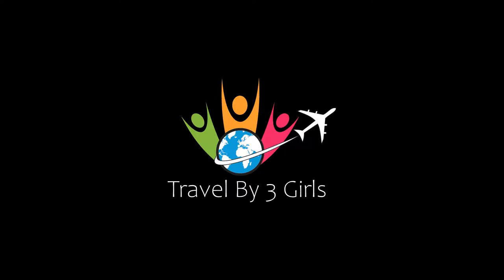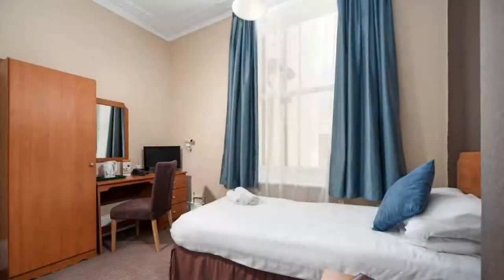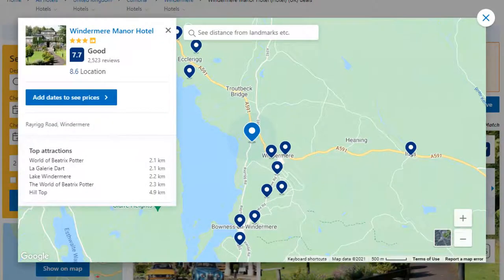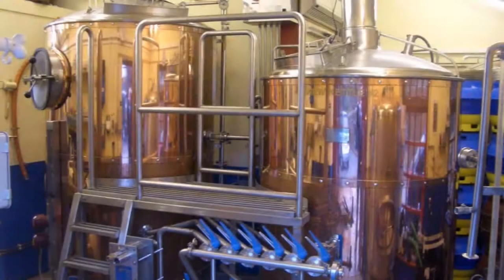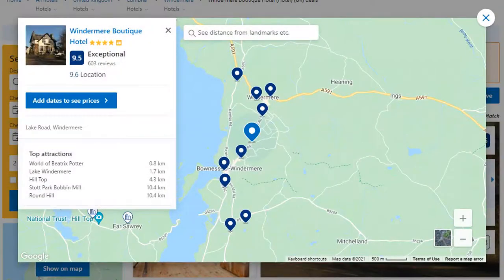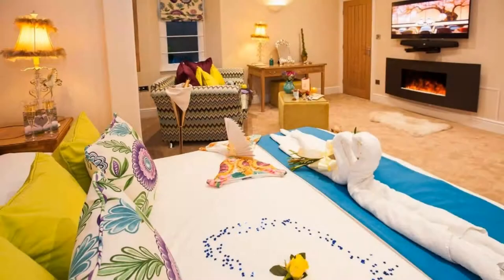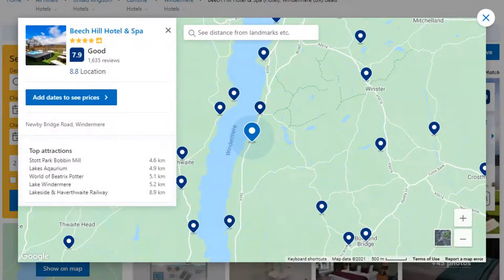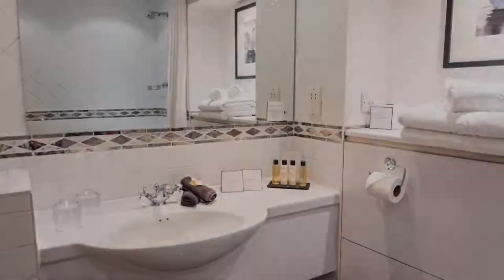Top 10 Recommended Hotels In Windermere | Best Hotels In Windermere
Queries Solved:
1) Top 10 Recommended Hotels In Windermere
2) Top 10 Hotels In Windermere
3) Top Ten Hotels In Windermere
4) Top 10 Romantic Hotels In Windermere
5) 10 Best Hotels For Couples In Windermere
6) Hotels In Windermere
7) Best Hotels In Windermere
8) Top 10 Luxury Hotels In Windermere
9) Luxury Hotel In Windermere
10) Luxury Hotels In Windermere
11) Luxury Stay In Windermere
12) Top 10 4 Star Hotel In Windermere
13) Best 4 Star Hotel In Windermere
14) 4 Star Hotel In Windermere

Track Title: Subway Dreams
Artist: Dan Henig